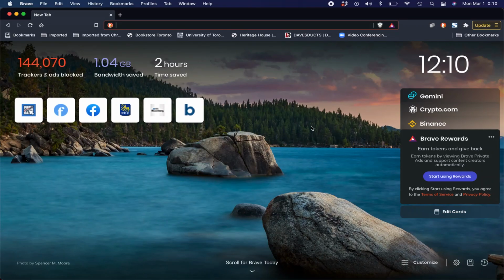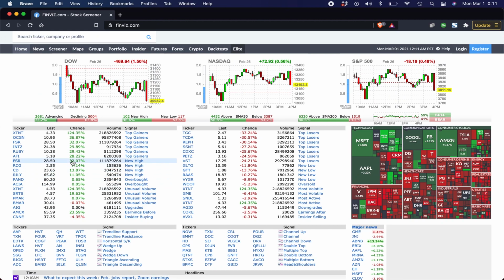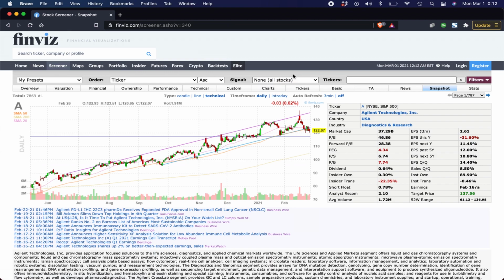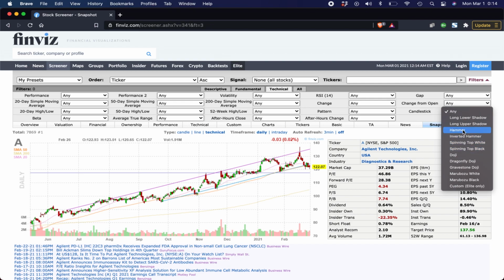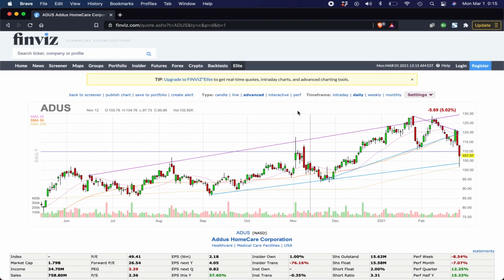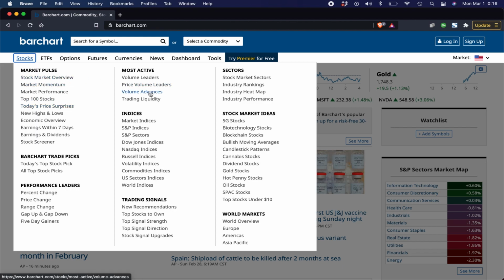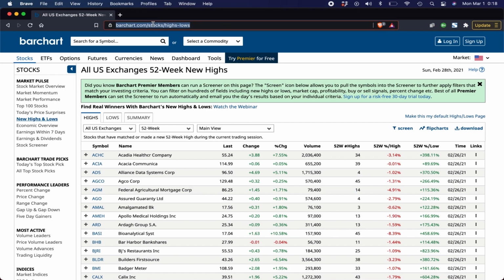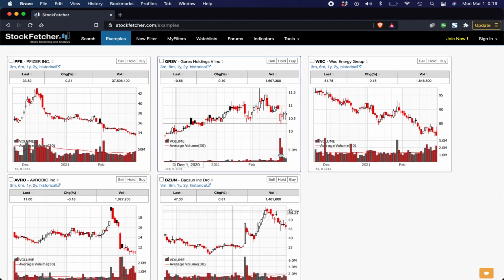How to screen for stocks - Stock Scanning/Techniques Explained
Have you ever wondered how to scan for a stock you want to trade?
Have you used finviz?
Have you used stockfetcher.com for screening stocks?
How to screen for stocks?
This video gives it all.